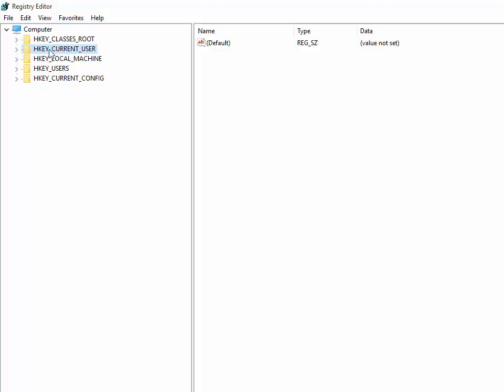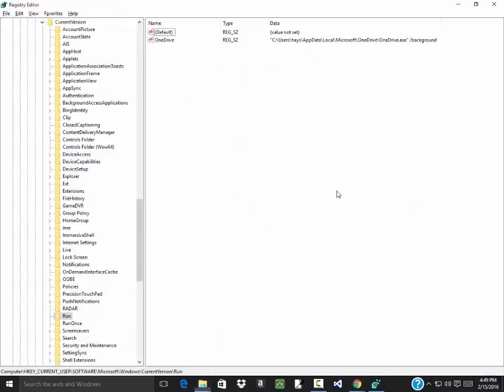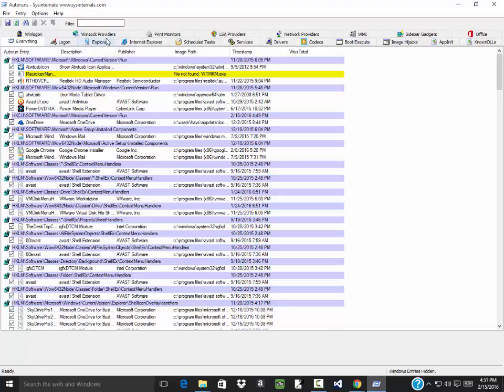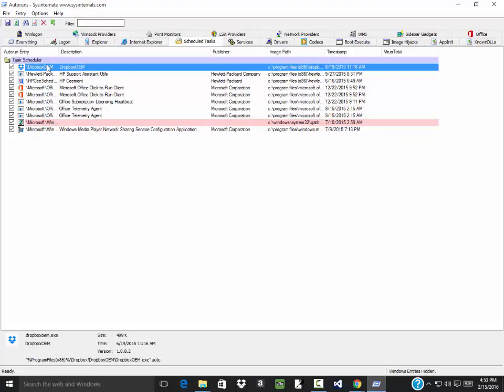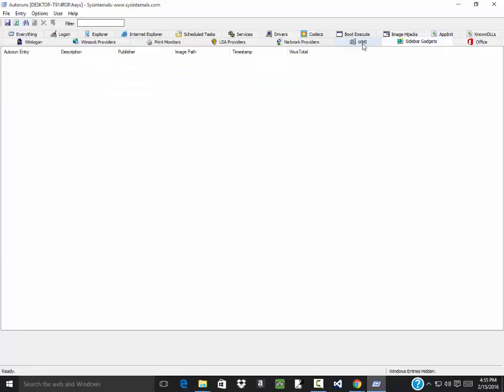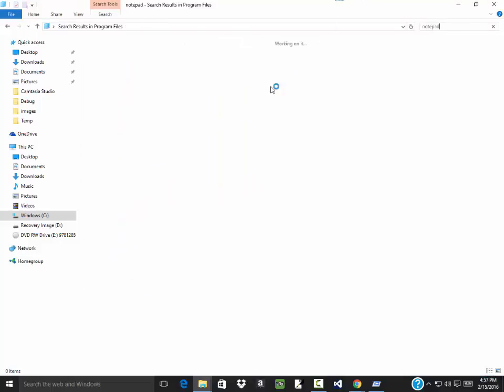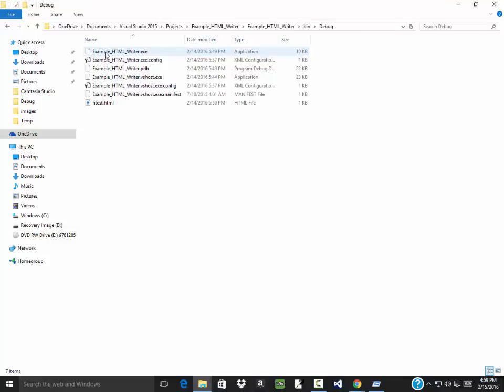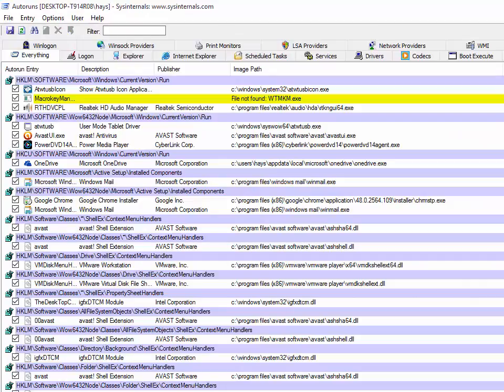Introduction to Computer Forensics - Registry Overview, AutoRunS, and Running Processes